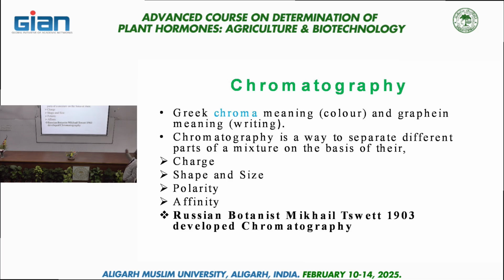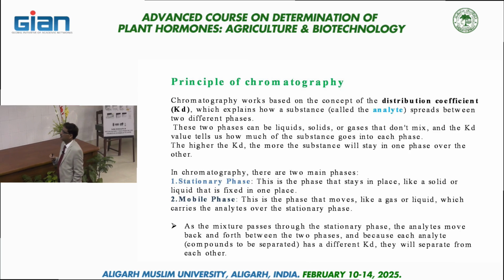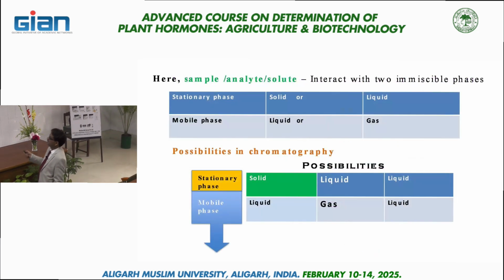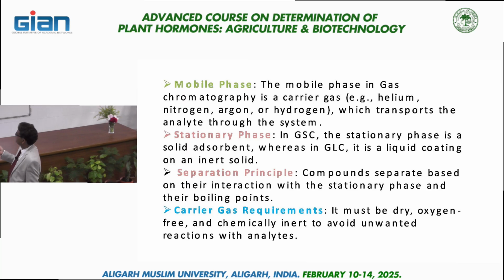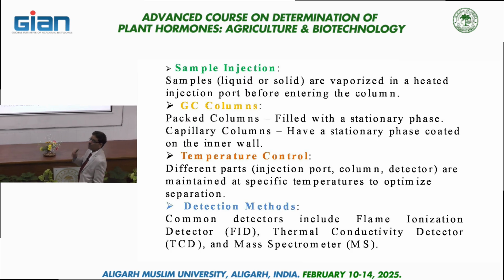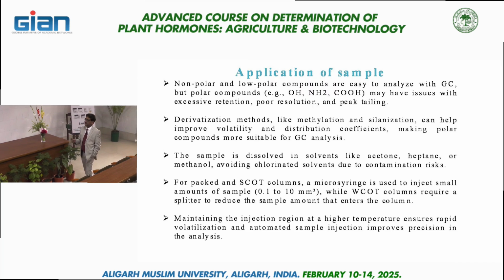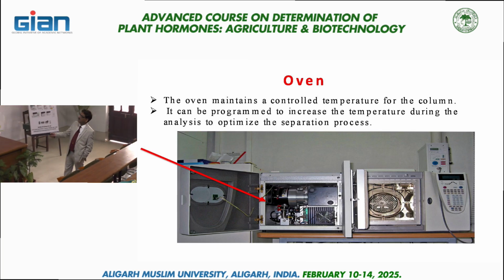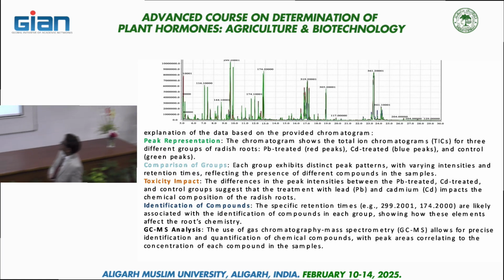T02 THEORY - Training on GC-MS